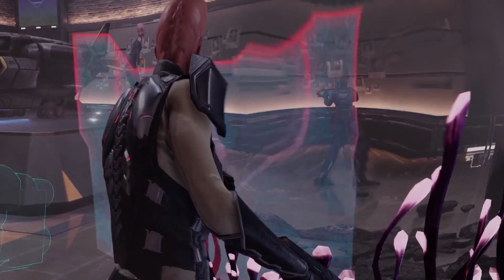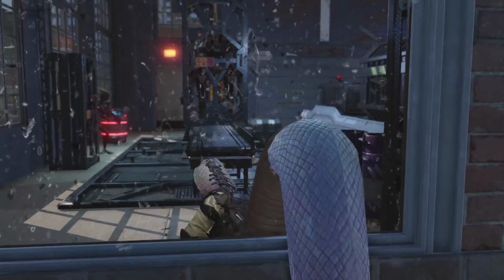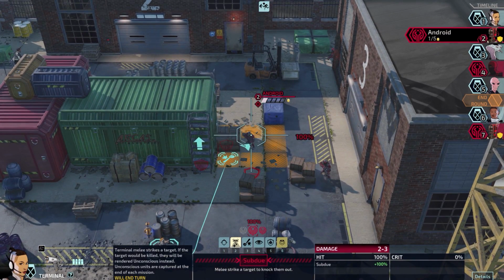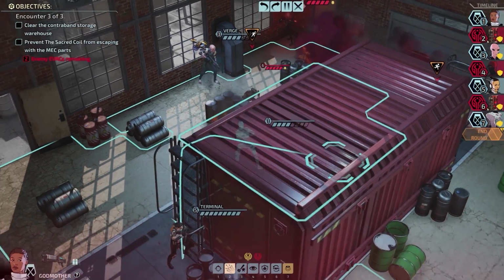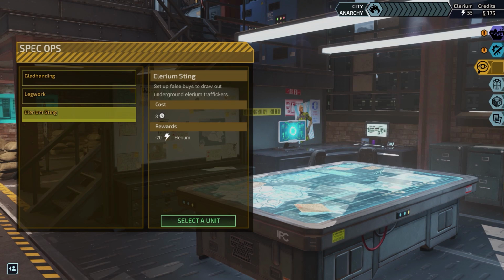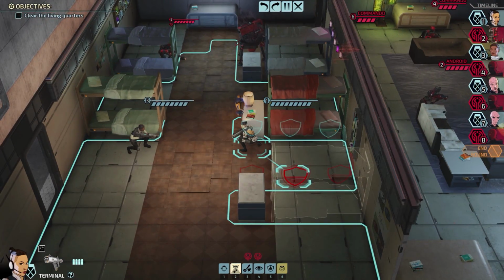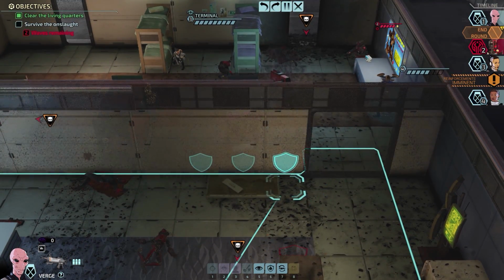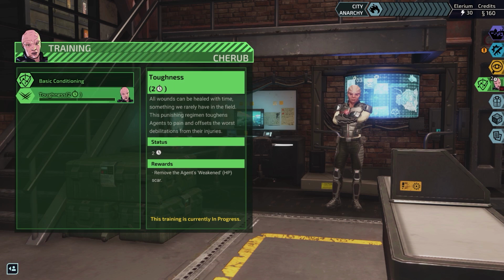We are the XCOPS! | XCOM: Chimera Squad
5 years after the end of XCOM 2, Earth is building a slow peace between what is left of humanity and the aliens that the Elders had enslaved. City 31 was founded as the forefront of this peace, but conspiratorial forces within seek to jeopardize that mission, as the city's Mayor Nightingale is assassinated. Now Chimera Squad must defend the city's populace, uncover who is behind this plot, and work to keep the tentative peace between humanity and the aliens from collapsing.

If you want awesome games at extremely low prices, Chrono.gg is for you!

Sound and Music Assets Courtesy of:
Various Video Games